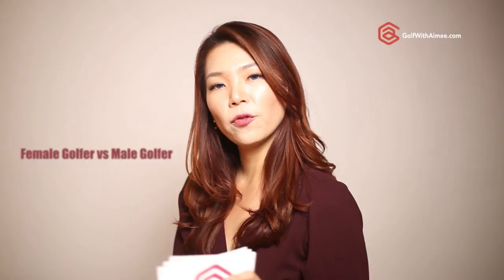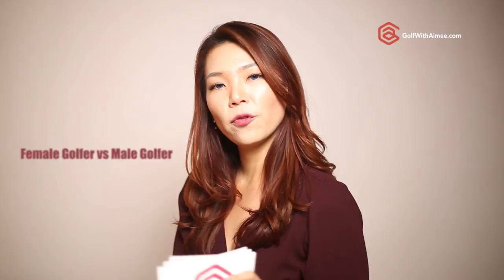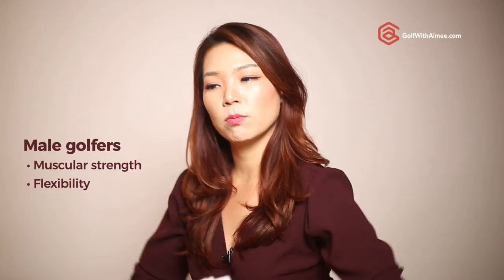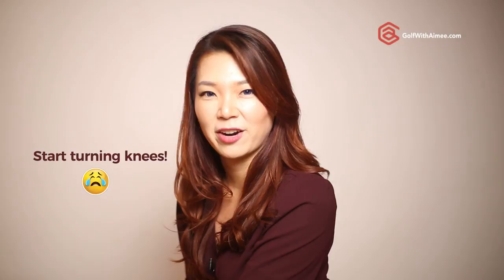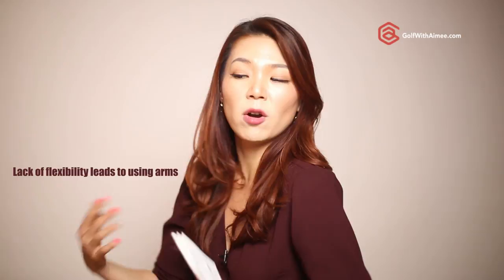Female Golfer vs Male Golfer | Golf with Aimee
To help you understand today’s pep talk, I divided into genders. But today’s main point is the “body type!”
How is your muscular strength, flexibility, mobility?
If you know your body, it will help with your golf game tremendously.
Also if you play a lot of golf, you really need to look into some kind of body conditioning.
You could start as simple as getting some deep tissue work done, or attending yoga classes.
Let’s pay attention to our body and take a good care of it!
xoxo